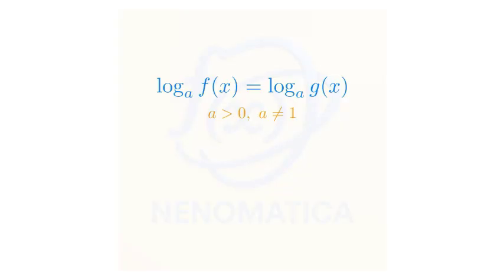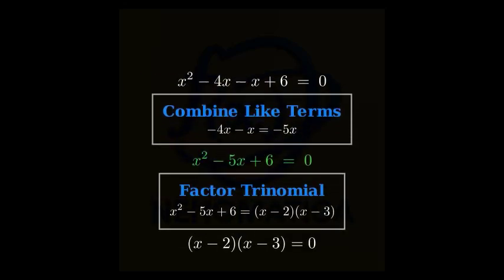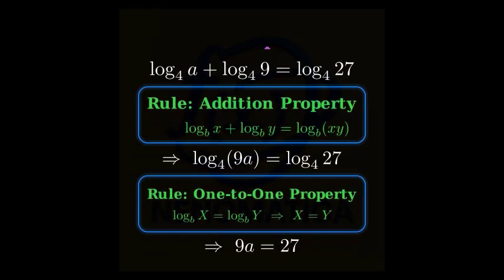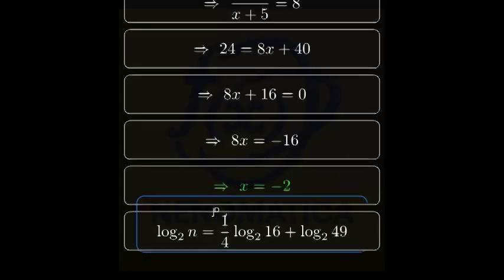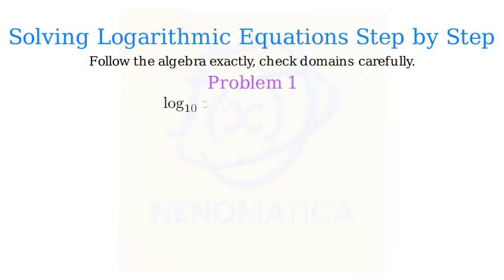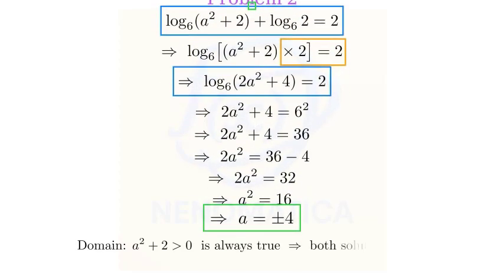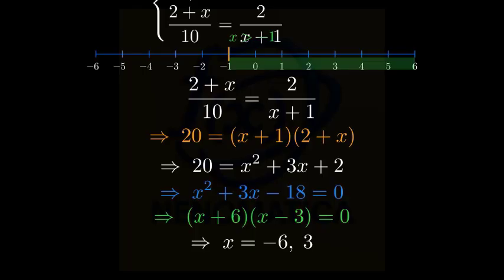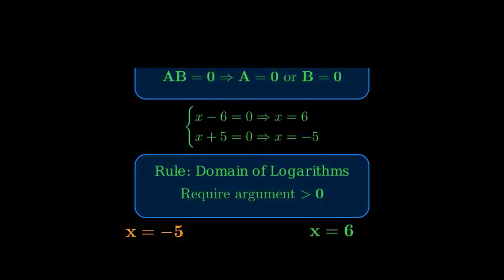Logarithm 8-5: Logarithmic Equations | NENOMATICA